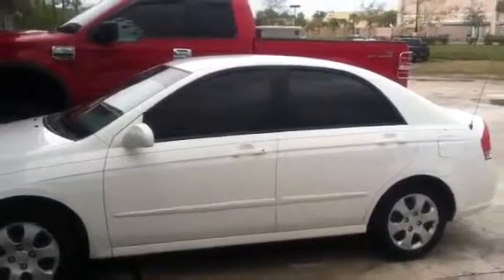2007 Kia Spectra window tint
Max pro 18%